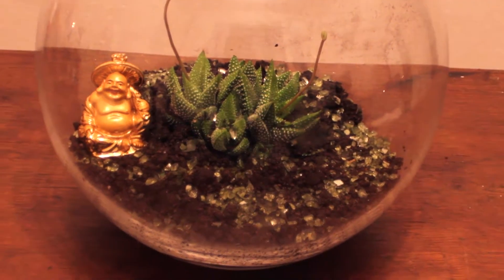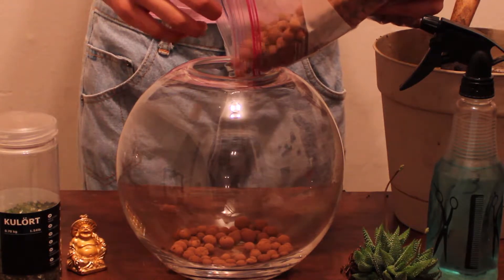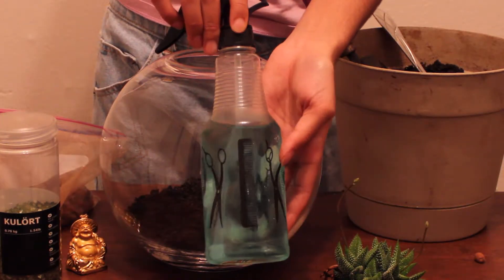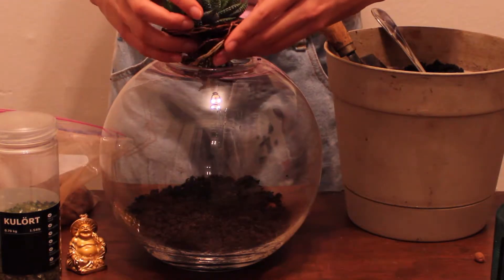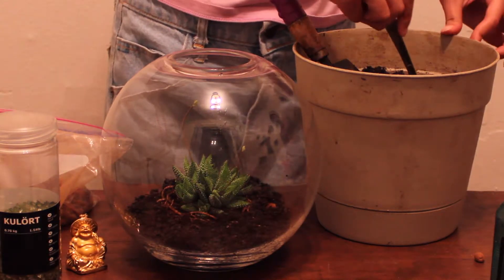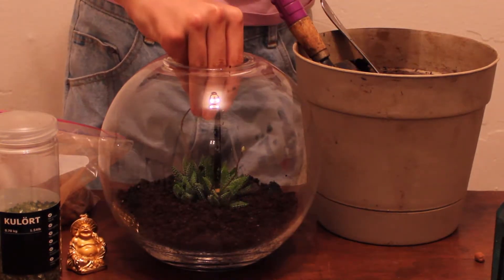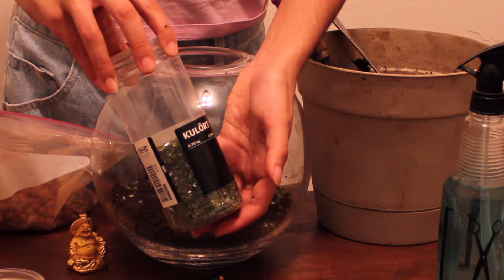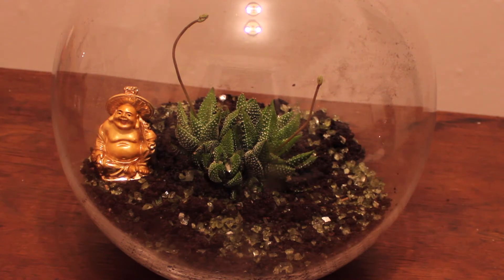Diy Terrarium!!!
hello everyone i know its been a while i just haven't had any ideas for a video. please feel free to coment down below what you want to see on my channel i hope you enjoy this video and i will see you soon:).

what i used:
-container from the dollar store or anywhere you can find one
-plant (ikea)
-crystals (ikea) any color you would like
-pebbles or rocks (park,gardening section of a store
-budha
-dirt(flower shop, dollar store)

camera:canonrebelt3i
editing software:imovie 10.0.6